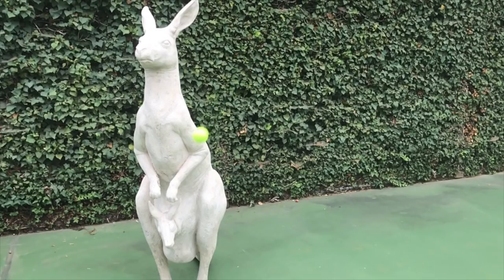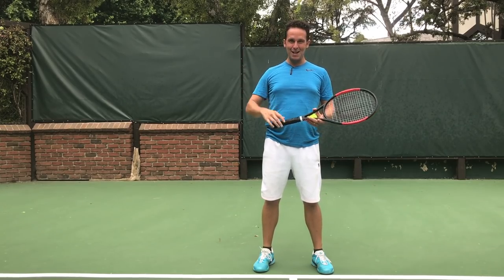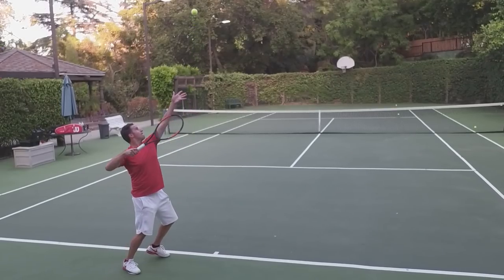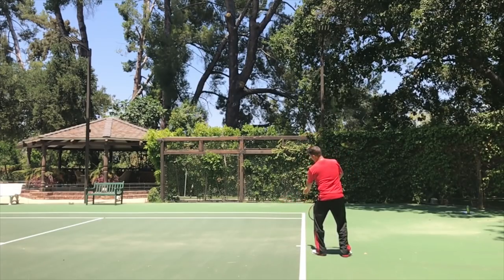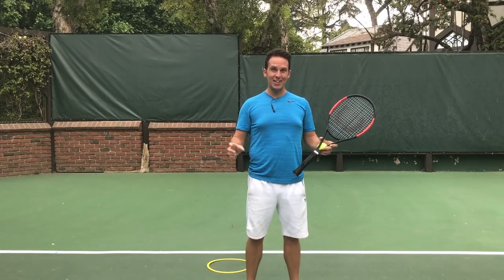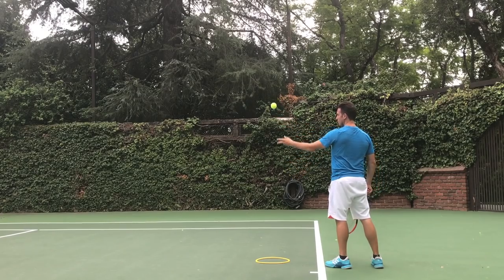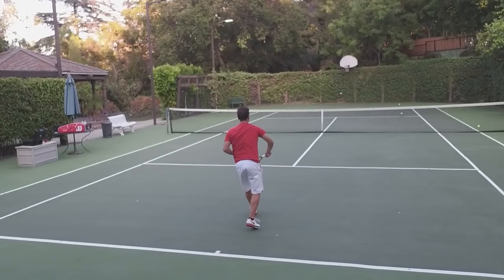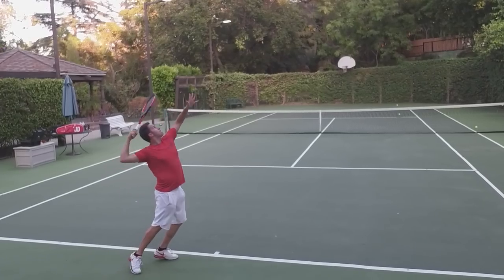Fix Your Tennis Serve Toss in 5 Minutes or Less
We all know the serve is the most important shot in tennis.  Because it's the only stroke you have complete control over.

And the foundation of ALL great serves is a great ball toss.

The problem is, a lot of player's ball tosses are wildly inconsistent.  This makes it impossible to develop a consistent serve, let alone a weapon.

In this video, you will learn a technique that I call "Inch by Inch" that will literally correct your serve toss in under 5 minutes.

It works because of the progression that allows you to gradually increase the height of your toss while keeping the trajectory and the accuracy intact.

Watch this video, practice the "Inch by Inch" technique... and your toss will be rock-solid forever.